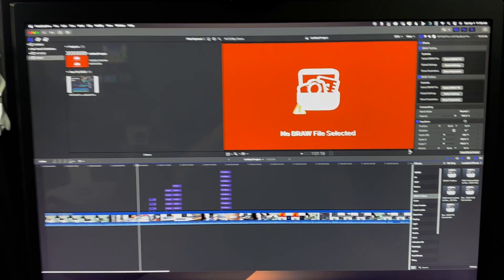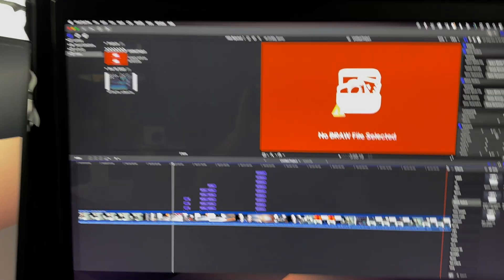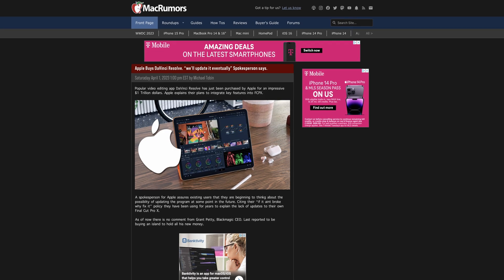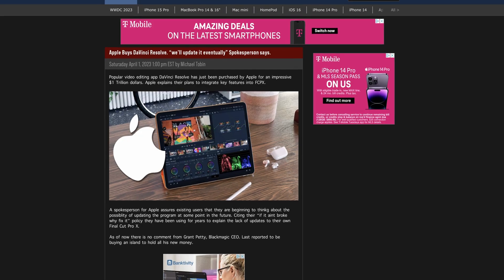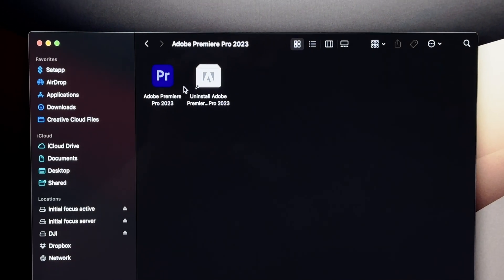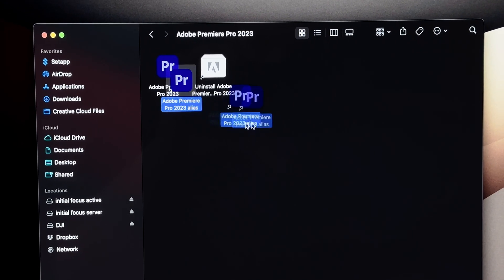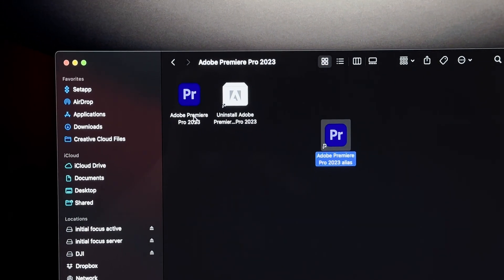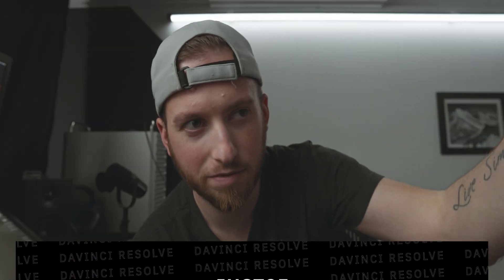Apple Buys DaVinci Resolve?! | April 1st 😉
Learn DaVinci Resolve
Use Code "JUST25" to join for $25